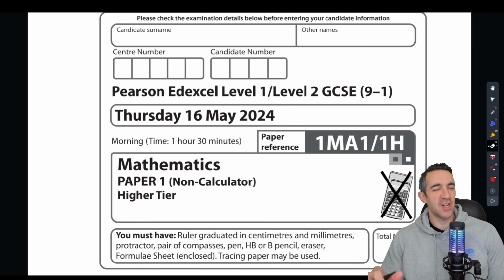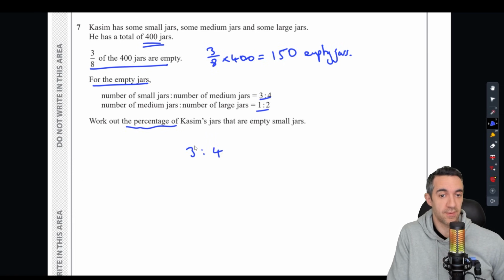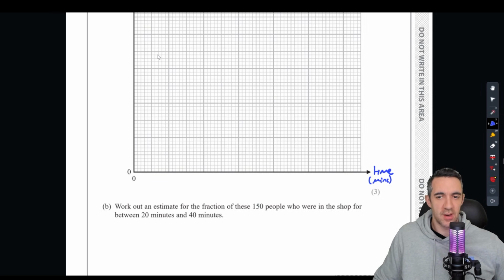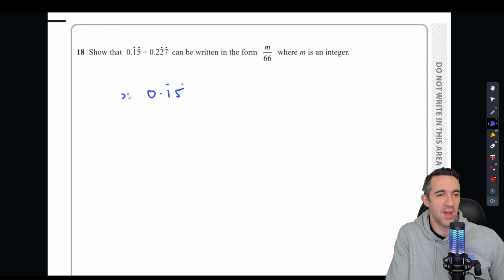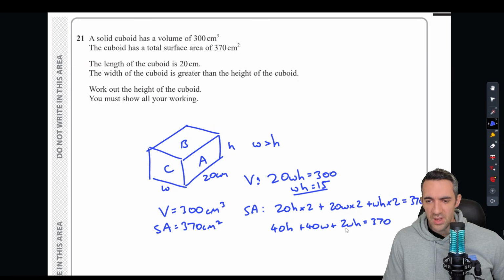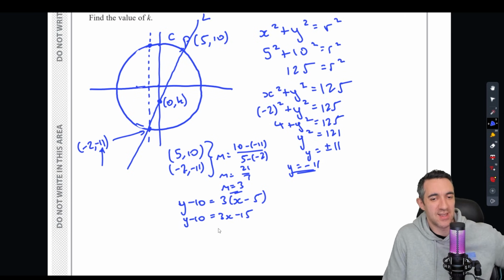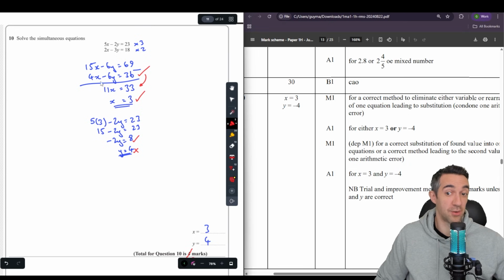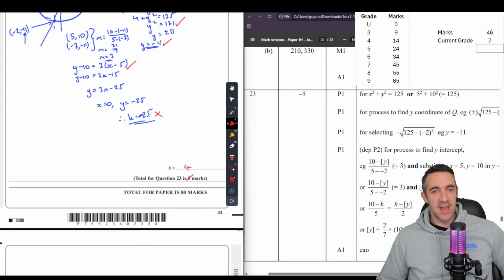GCSE Maths… With a TWIST: No Full Marks Allowed